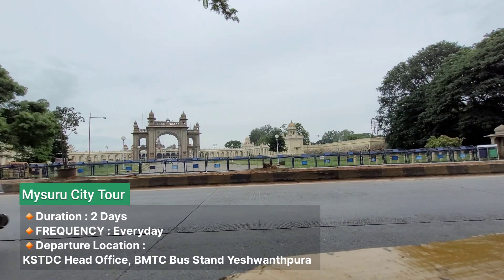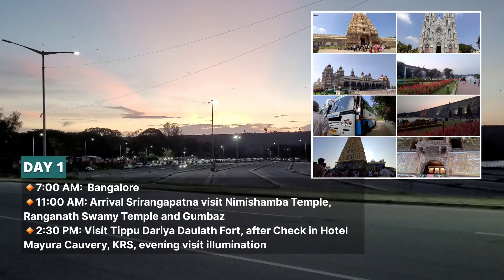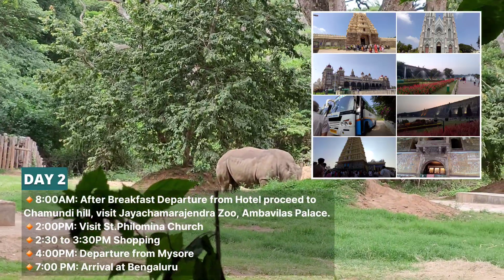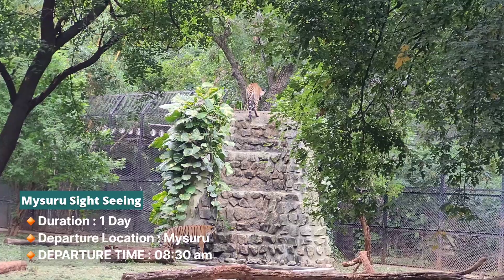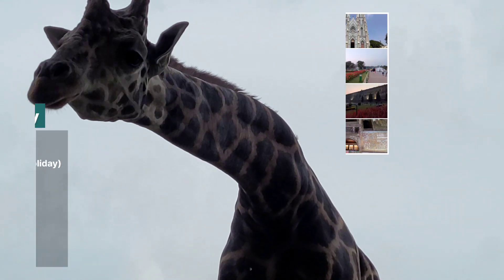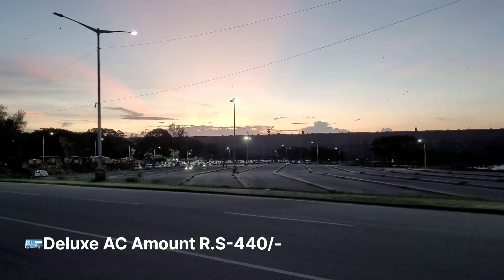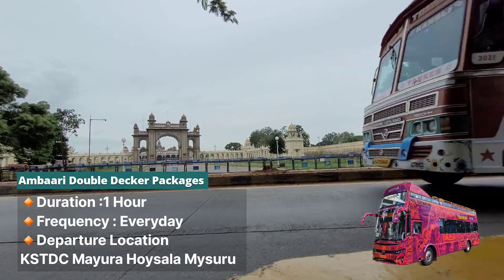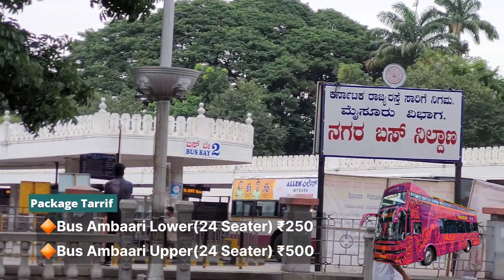ಮೈಸೂರು Kstdc Bus ಟೂರ್ ಪ್ಯಾಕೇಜ್ 250 ಪ್ರಾರಂಭ | ದಸರಾ ವಿಶೇಷ ಡಬಲ್ ಡೆಕ್ಕರ್ ಬಸ್ ಟೂರ್ ಪ್ಯಾಕೇಜ್ | Mysore Tour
ಮೈಸೂರು ಪ್ರಮುಖ ಸ್ಥಳಗಳು KSTDC Bus ಟೂರ್ ಪ್ಯಾಕೇಜ್ ಮೂರು ಟೂರ್ ಪ್ಯಾಕೇಜ್ ಬಗ್ಗೆ ಮಾಹಿತಿ ನೀಡಿದ್ದೀವಿ

Mysore tour package
Kstdc Mysore tour package
Kstdc Bus Tour Package from Bangalore
Mysore place to visit
One day Mysore tour package
Two days Mysore tour package
Mysore tour package 2023
Mysore dasara special tour package
Low budget Mysore tour package
Double Decker KSTDC Bus Tour Package
Mysore kstdc double decker bus tour package
Nomadganeshpoojary
Kannada travel guide
Karnataka travel videos
ಮೈಸೂರು ಟೂರ್ ಪ್ಯಾಕೇಜ್
ಮೈಸೂರು ದಸರಾ
ಬೆಂಗಳೂರನಿಂದ ಮೈಸೂರು ಟೂರ್ ಪ್ಯಾಕೇಜ್
ಮೈಸೂರನಿಂದ ಟೂರ್ ಪ್ಯಾಕೇಜ್
ಮೈಸೂರು ದಸರಾ ಟೂರ್
ಒಂದೇ ದಿನದಲ್ಲಿ ಮೈಸೂರು ಟೂರ್